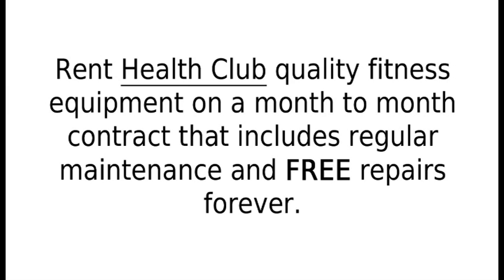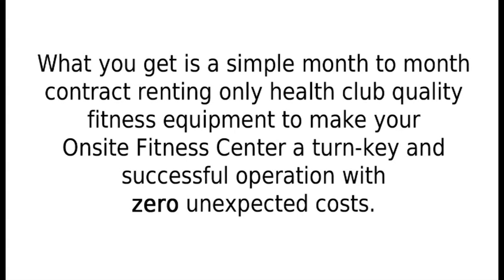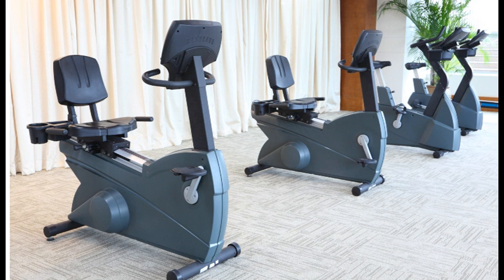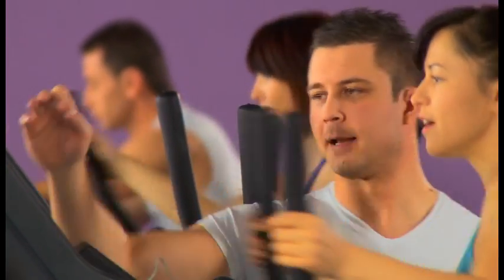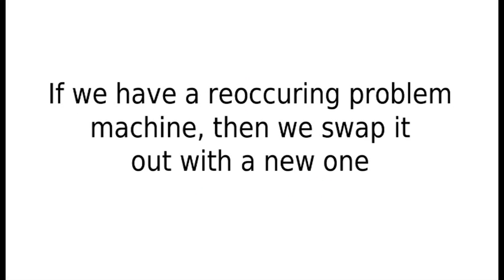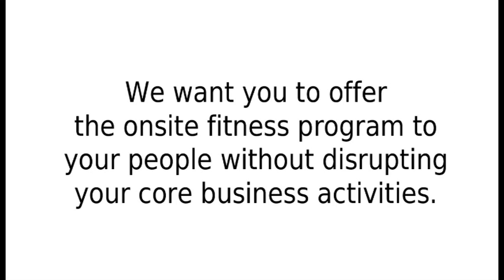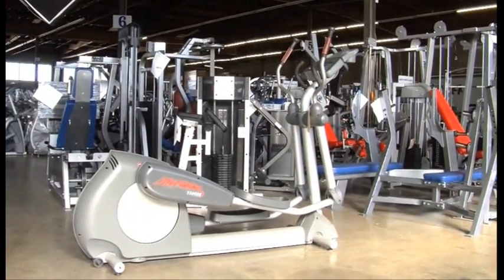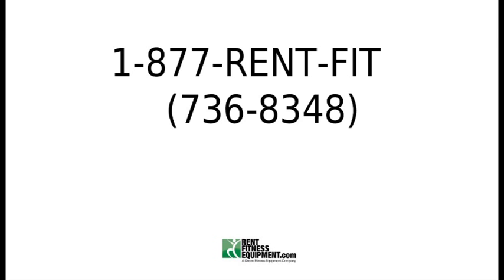Why You Want To Rent Gym Equipment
See Why You Want To Rent Your Onsite Fitness Center.
Rent health club quality fitness equipment on a month to month rental that includes regular maintenance and FREE repairs forever. Watch Medtronic corporate fitness Youtube video:

Cybex, Star Trac, Lifefitness, Precor. Rent corporate onsite fitness center with all costs included in the monthly rental cost. Easy to get started renting and even easier to stop if you are unhappy with our fitness rental service. Rent treadmills, Rent crosstrainers, Rent ellipticals. Hotel onsite fitness center rentals.  See why many fortune 500 Corporations rent their onsite corporate fitness centers from The Rent Fitness Equipment Company.  Because it is easy and turn-key.  No capital purchases to acquire.

Download our list of fitness equipment for RENT:
All maintenance and repairs are covered in the one monthly rental fee. SIMPLE.
the best place to rent gym equipment is here.  Rent fitness equipment for your hotel, corporate fitness center, apartment and multi housing community.  Condo associations.  HOA home owners associations.  Senior centers, retirement communities.  Rent health club quality fitness equipment with a month to month rental contract that includes regular maintenance and free fitness. Renting treadmills, rental exercise bikes,, renting elliptical trainers. equipment repairs forever.  See why renting fitness equipment is the best choice for your business. Even if you are a hotel fitness center. A corporate fitness and wellness center. Hire fitness equipment. Gym rentals make you more money and give you a turn-key fitness center.  Talk to our happy clients and see for yourself why the exercise equipment rental option is your best renting decision for your business. BRANDS, Life Fitness, Cybex, Precor, Technogym, Star Trac, Matrix, How to rent gym equipment for your business. Rentals of fitness gym equipment is what you are looking for?  How to find it.
how to rent fitness equipment is as important as reading your Bible.  God tells us the best way to not fall victim to Satan.  Read your Bible first, then go to work every day.  As George Washington said.  Without God no country can run itself.

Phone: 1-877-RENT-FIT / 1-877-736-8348